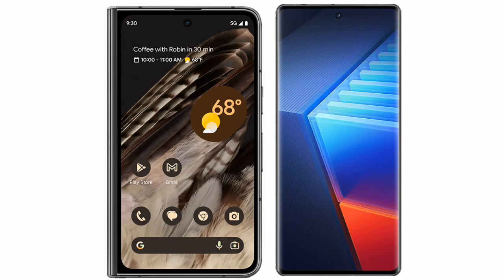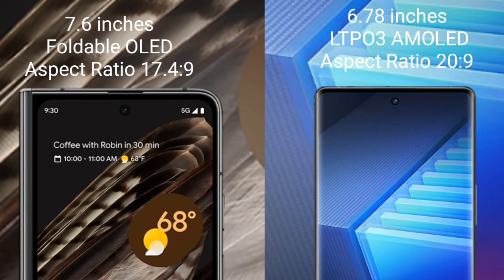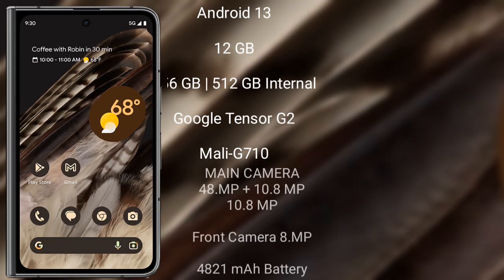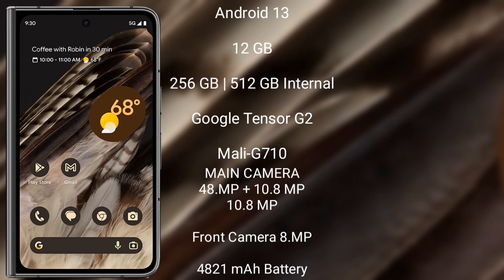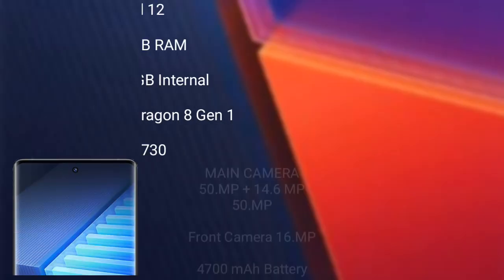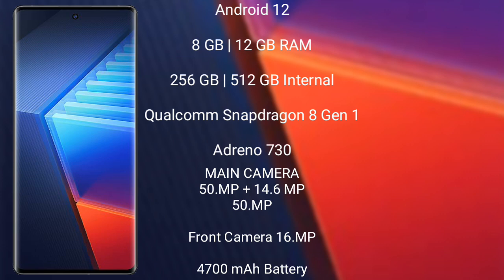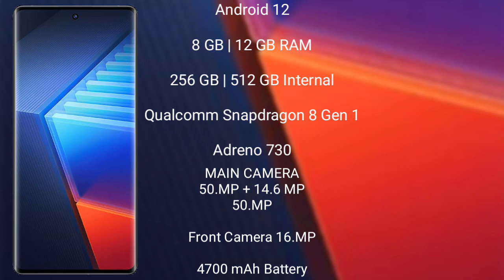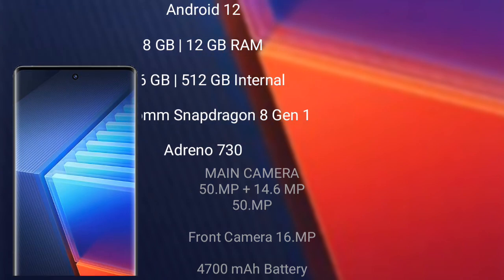Google Pixel Fold vs Vivo iQOO 10 Pro Review & Comparison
google pixel fold vs vivo iqoo 10 pro
pixel fold vs iqoo 10 pro